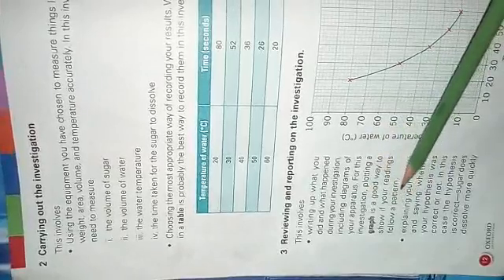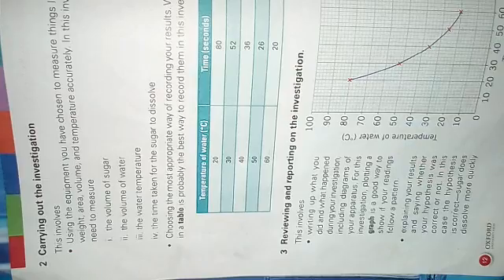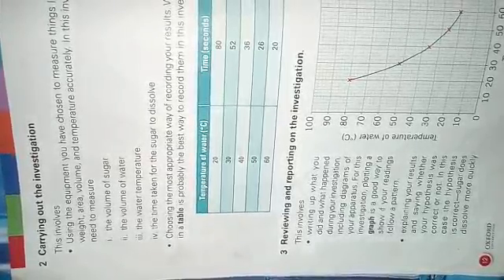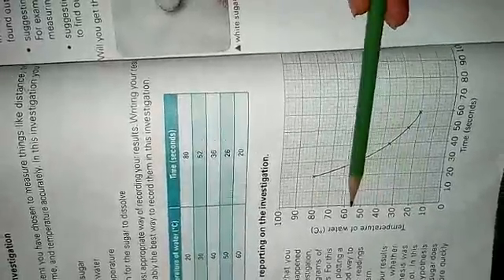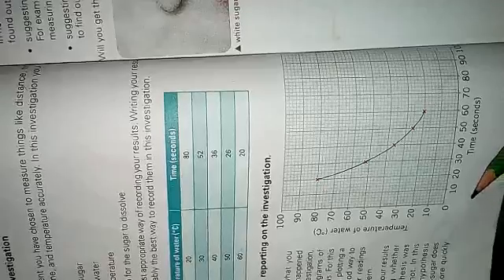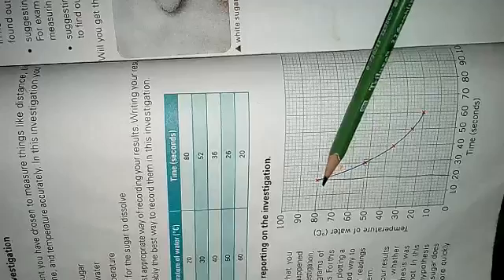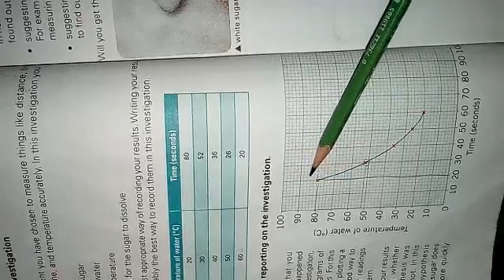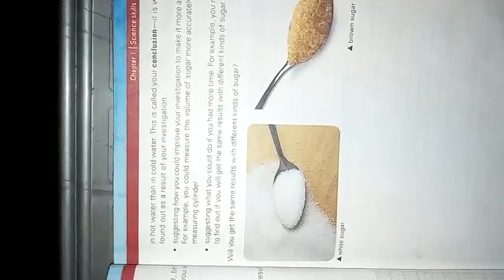Class 6th Science lecture 13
Lecture delivered by: Miss Sumera Akram
Class: 6th
Subject: Science